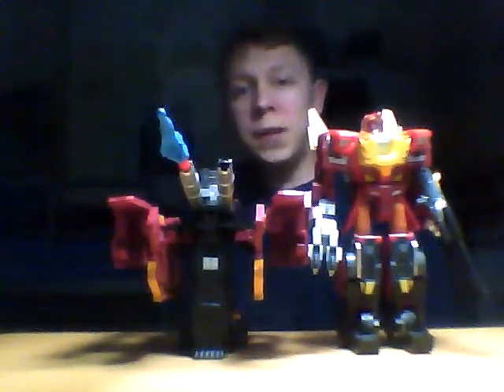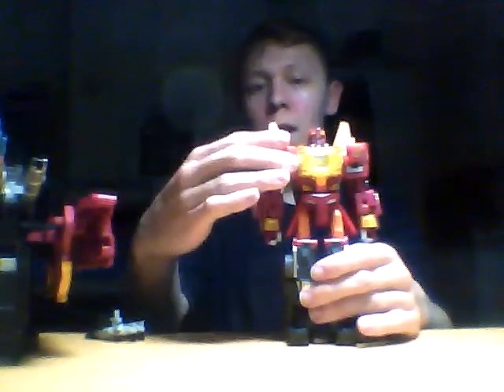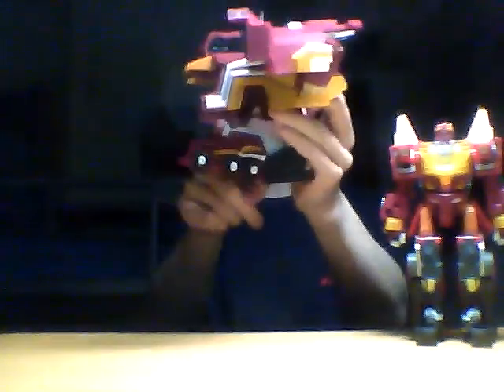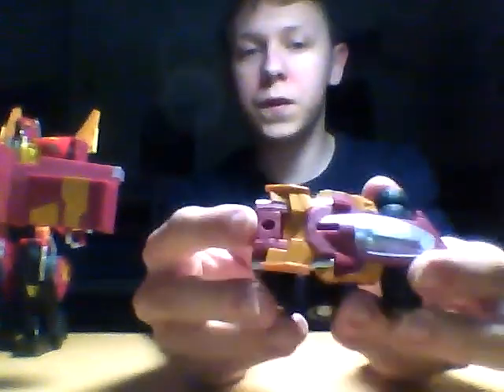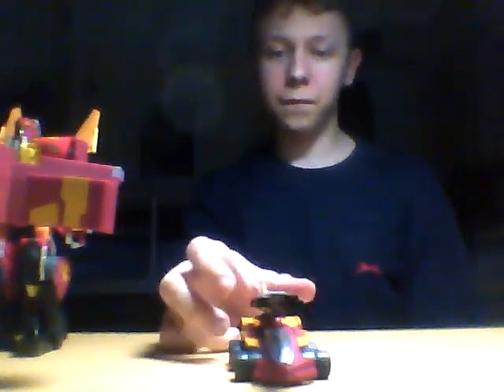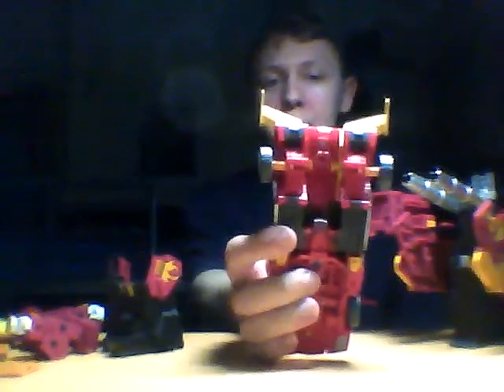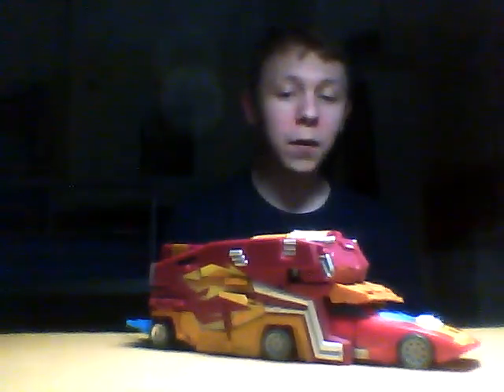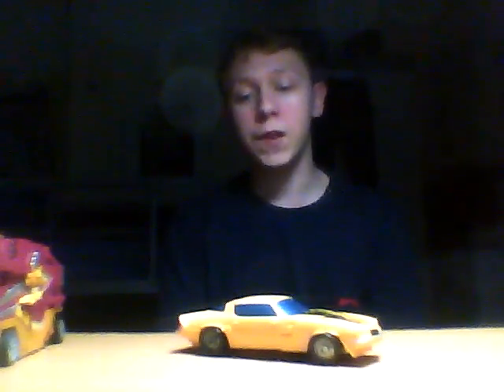Video 100.5 - Speedy reviews: TFX-04 part 2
Title says it all. Enjoy